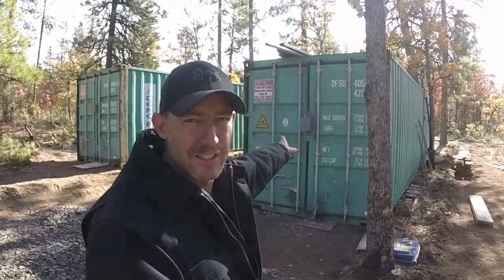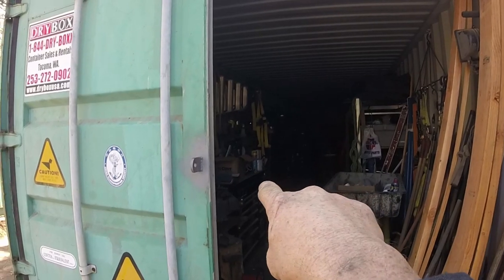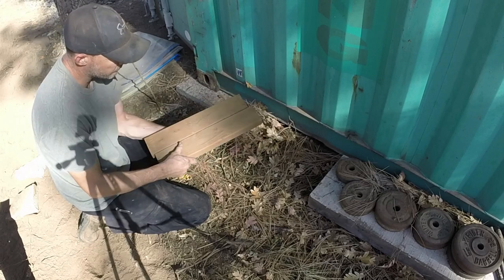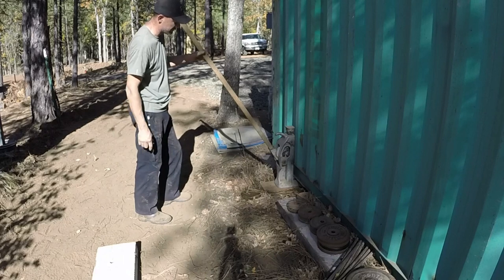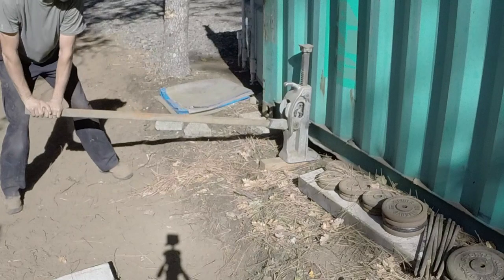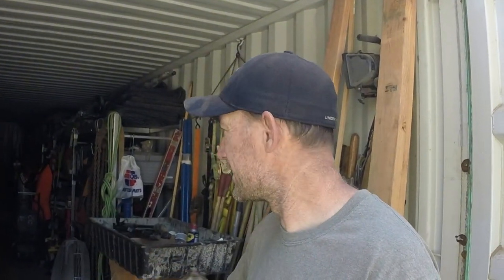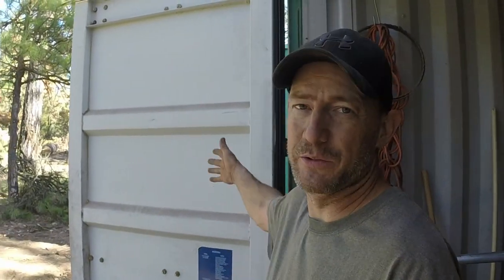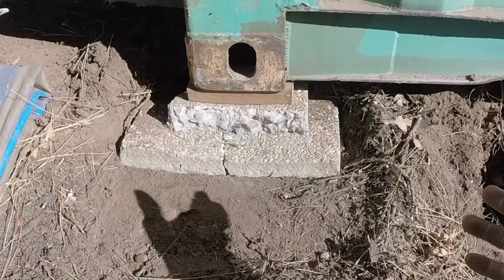One man lifting and leveling a shipping container box system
This container box is my workshop for now, and it needs to be level. One person can lift and level a shipping container with this system.